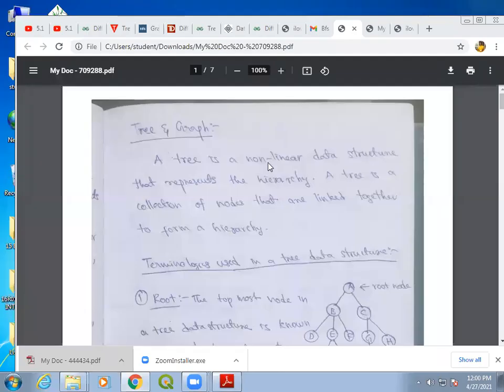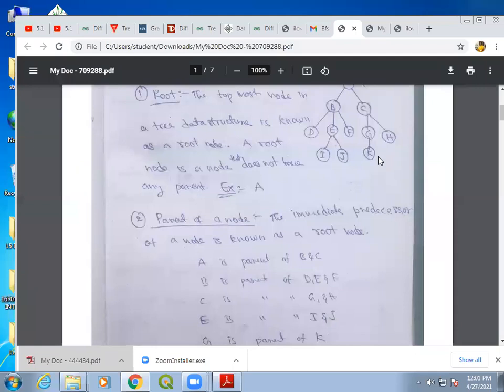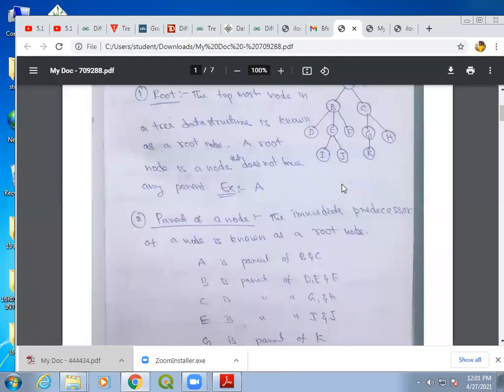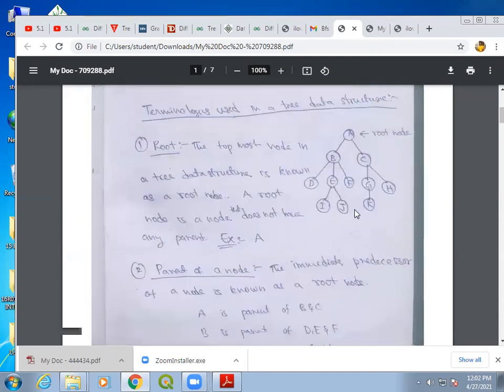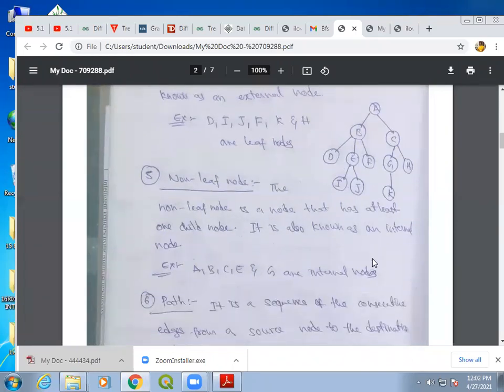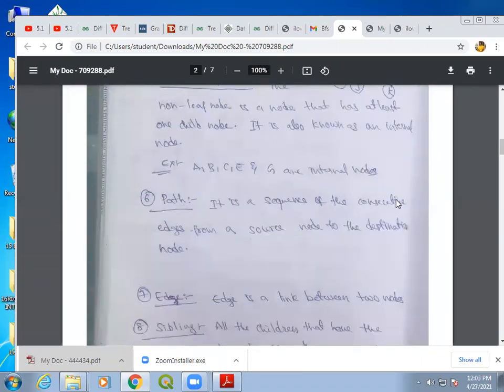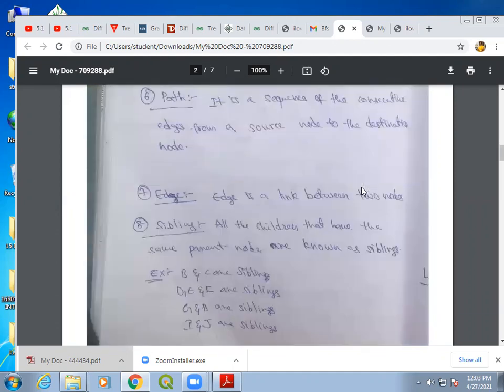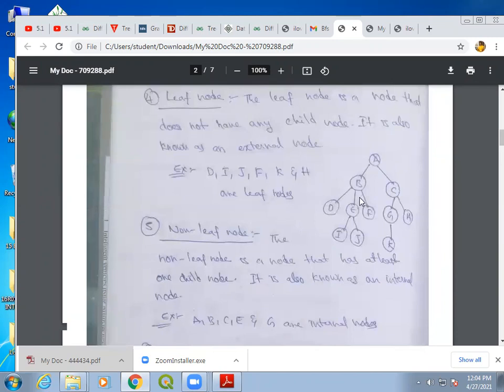Tree Data Structure/ terminologies used in tree data structure